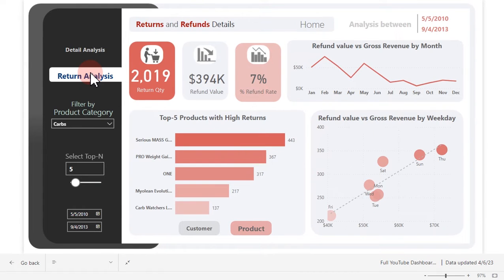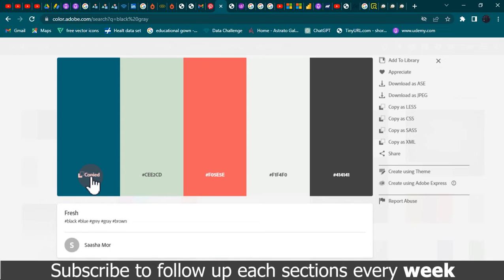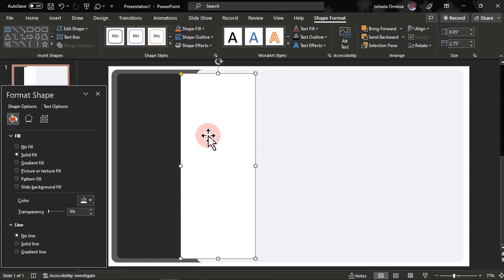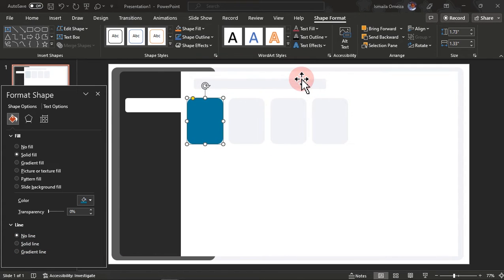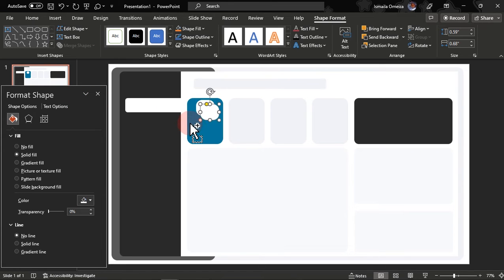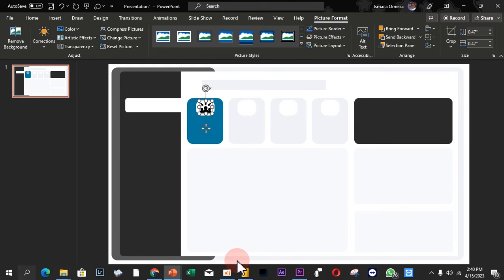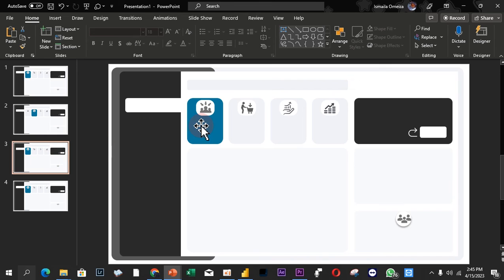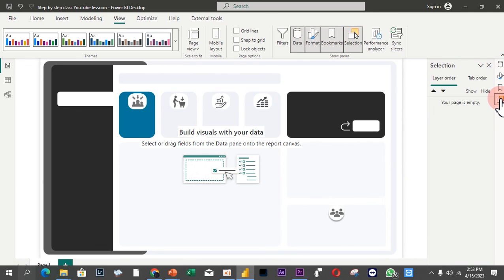Week 3 How to Create Power BI Dashboard as a Beginner to Advanced Level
Download the free Dataset to create Microsoft Power BI Dashboard. Click the playlist to watch the full Power BI Tutorial YouTube free course.

If you need the full Dashboard PBIX and datasets go